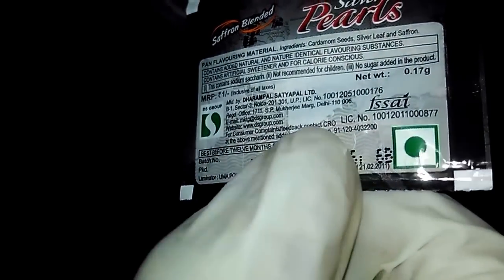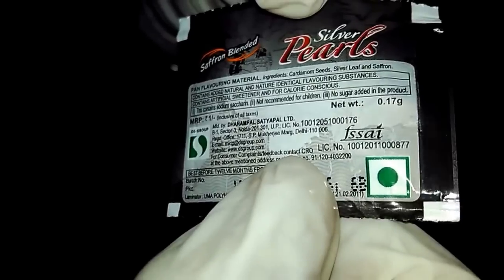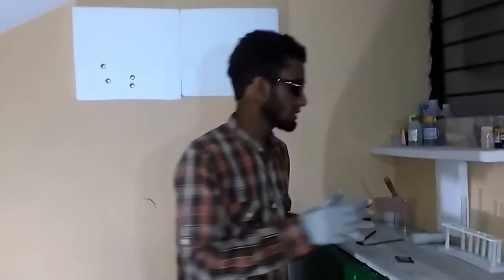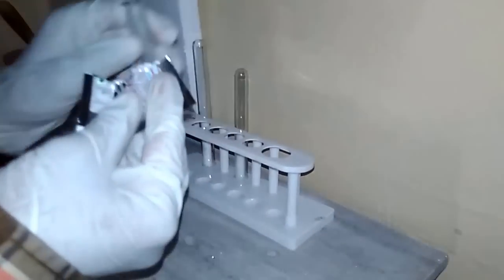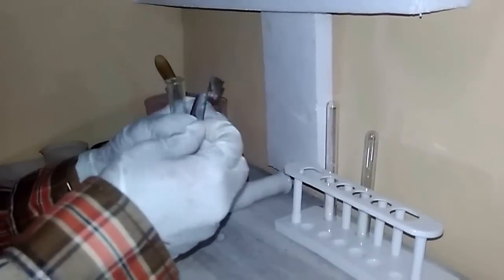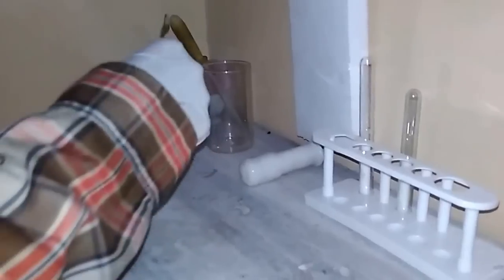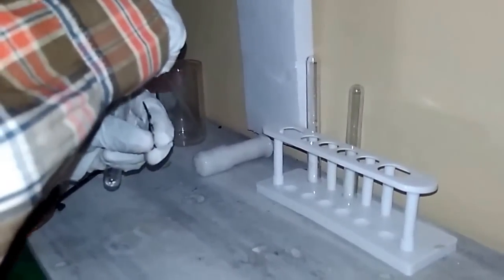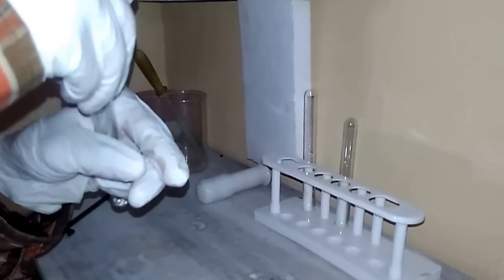Is Silver present in RAJNIGANDHA Silver Pearls?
Chemical test to detect the Presence of Ag in RAJNIGANDHA Silver Pearls.